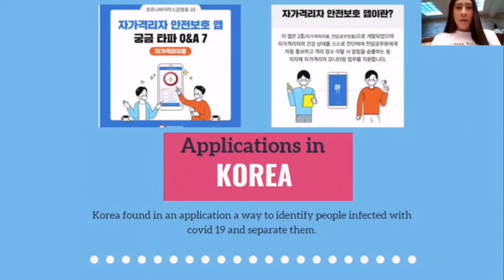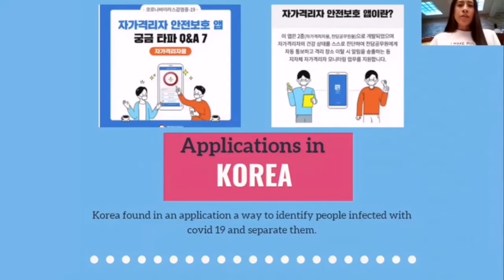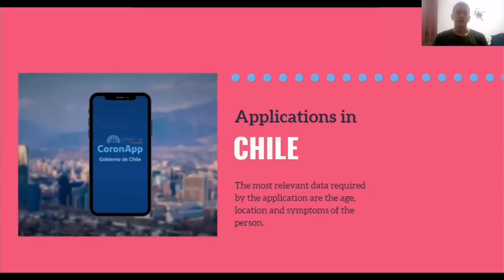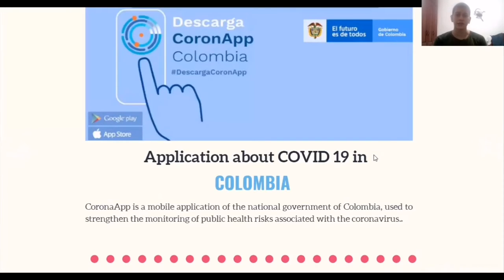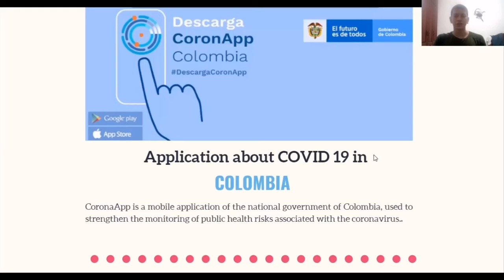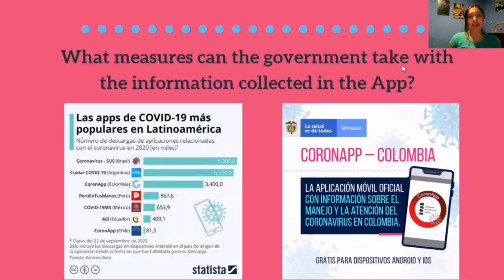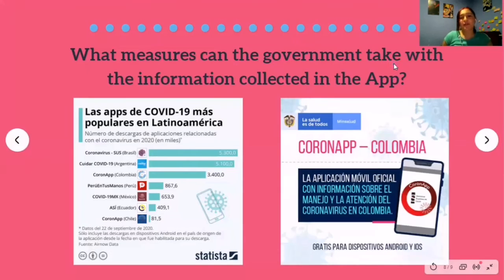Group " Z " Technology and Covid